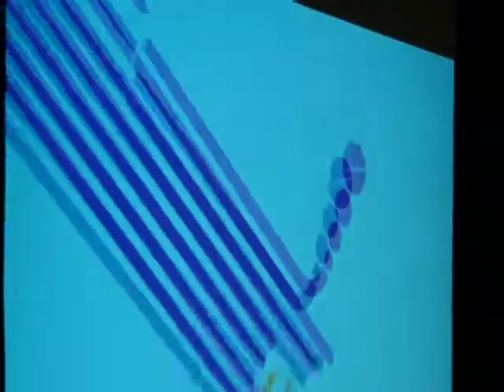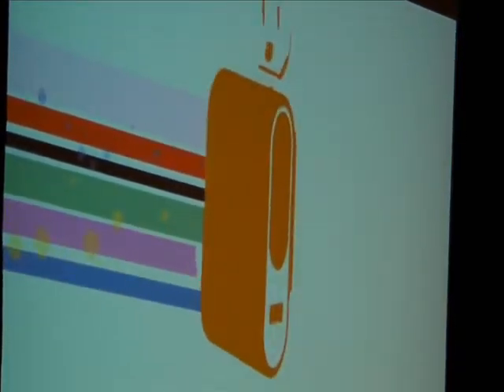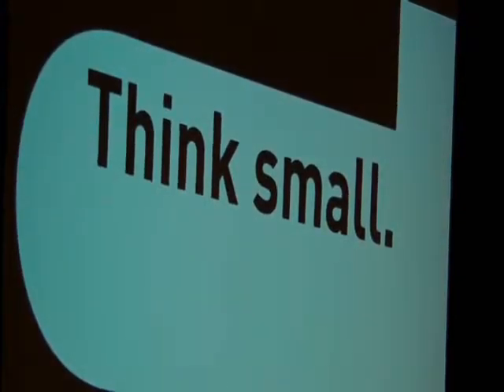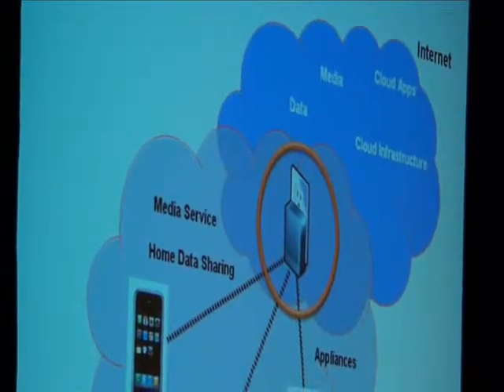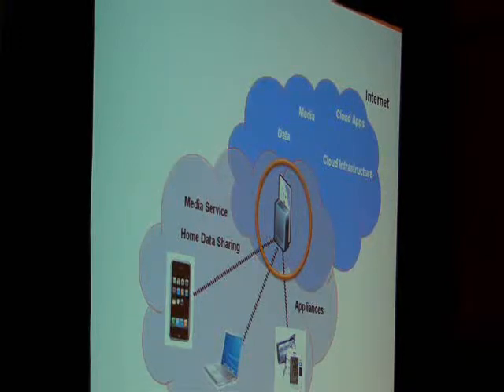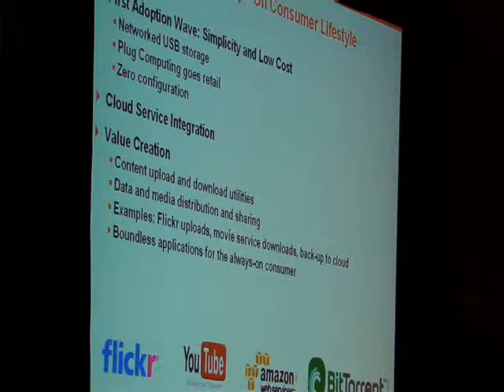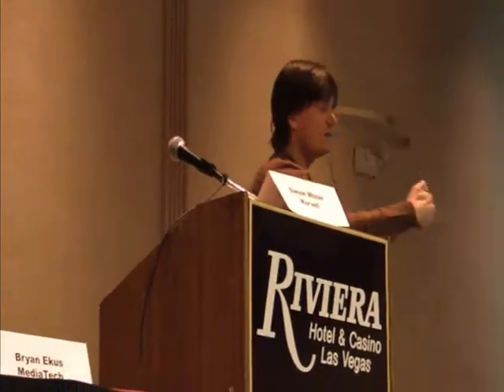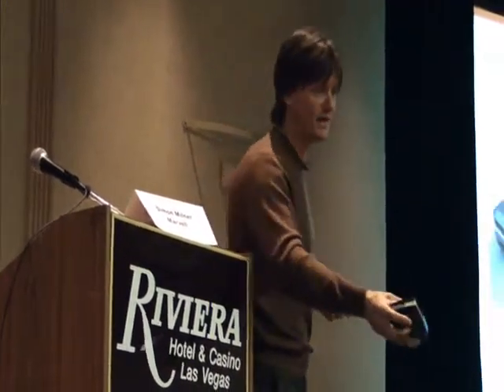The Plug Computer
At the Storage Visions conference Simon Milner of Marvell Semiconductor introduced us to the Plug Computer and talked about the community of developers creating applications and services for this new low power platform.- January 17, 2010